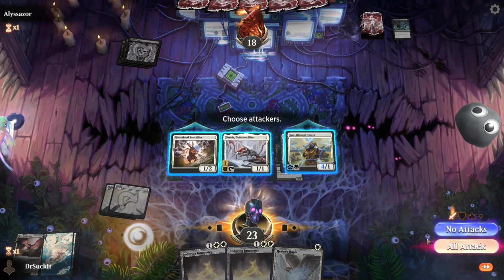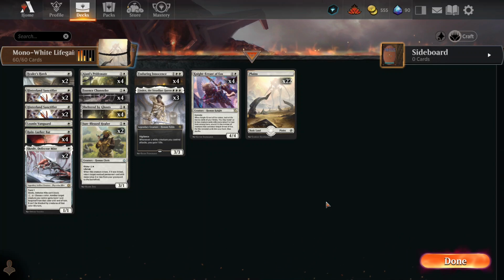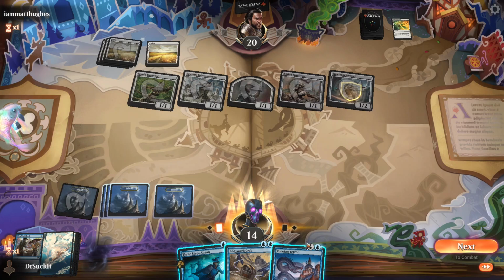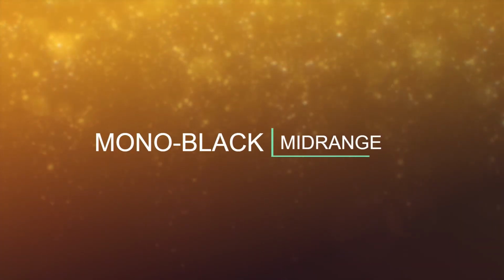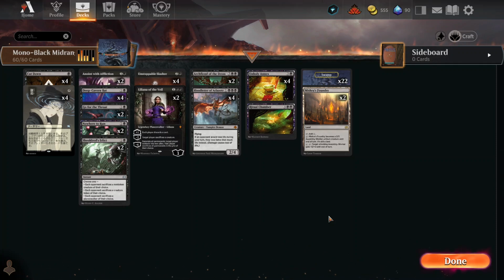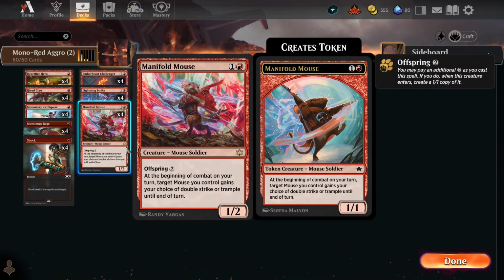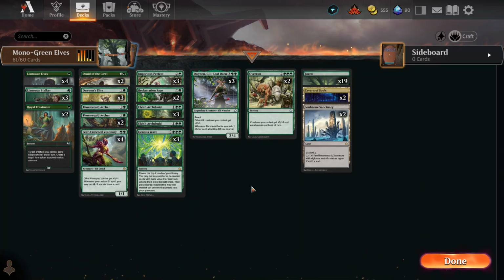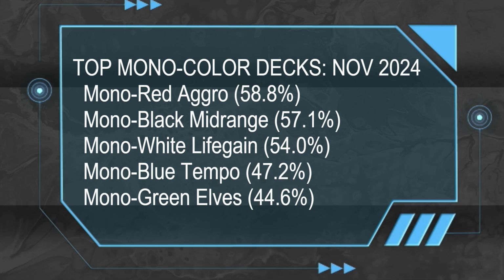TOP MONO-COLOR DECKS FOR NOVEMBER 2024 | MTG Arena | Standard | BO1 | Foundation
This video is part of my monthly check in with the meta to find out which deck is the winningest deck for each of the colors in Standard.  I take a quick trip out to Untapped.gg and check the Top Tier list for the last week. Enjoy!

URLs:
Mono-White Lifegain

About
Name Mono-White Lifegain

Deck
22 Plains
4 Ajani's Pridemate
1 Leonin Vanguard
2 Healer's Hawk
3 Linden, the Steadfast Queen
2 Skrelv, Defector Mite
4 Knight-Errant of Eos
4 Ruin-Lurker Bat
4 Essence Channeler
4 Enduring Innocence
4 Sheltered by Ghosts
4 Hinterland Sanctifier
2 Sun-Blessed Healer

About
Name Mono-Blue Tempo

Deck
20 Island
2 Negate
4 Sleight of Hand
2 Curate
4 Haughty Djinn
3 Tolarian Terror
2 Flow of Knowledge
4 Ephara's Dispersal
4 Moment of Truth
4 Phantom Interference
3 Three Steps Ahead
4 Eddymurk Crab
4 Into the Flood Maw

About
Name Mono-Black Midrange

Deck
22 Swamp
4 Cut Down
4 Duress
2 Go for the Throat
2 Liliana of the Veil
2 Mishra's Foundry
2 Anoint with Affliction
2 Archfiend of the Dross
2 Sheoldred's Edict
4 Bloodletter of Aclazotz
4 Deep-Cavern Bat
2 Nowhere to Run
4 Unholy Annex // Ritual Chamber
4 Unstoppable Slasher

About
Name Mono-Red Aggro

Deck
17 Mountain
4 Shock
4 Lightning Strike
4 Monastery Swiftspear
4 Monstrous Rage
3 Witchstalker Frenzy
4 Emberheart Challenger
4 Heartfire Hero
4 Hired Claw
4 Manifold Mouse
4 Rockface Village
4 Screaming Nemesis

About
Name Mono-Green Elves

Deck
19 Forest
2 Overrun
4 Elvish Archdruid
4 Llanowar Elves
3 Imperious Perfect
3 Thornweald Archer
3 Genesis Wave
2 Cavern of Souls
2 Reclamation Sage
3 Dwynen, Gilt-Leaf Daen
3 Dwynen's Elite
2 Druid of the Cowl
4 Leaf-Crowned Visionary
3 Llanowar Stalker
2 Royal Treatment
2 Soulstone Sanctuary

0:00 - Intro
2:46 - Mono-White Lifegain vs Alyssazor (Black)
9:49 -  Mono-Blue Tempo vs iammatthughes (White)
17:35 - Mono-Black Midrange vs pyaaa (Dimir)
22:32 - Mono-Red Aggro vs kaibasira (Boros)
27:53 - Mono-Green Elves vs Muxe (Sultai)
32:32 - Summary